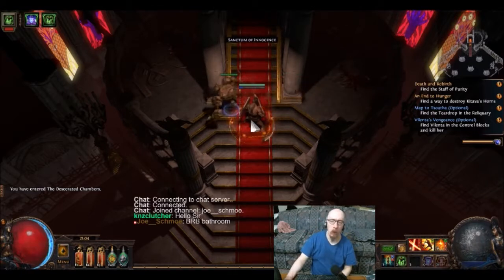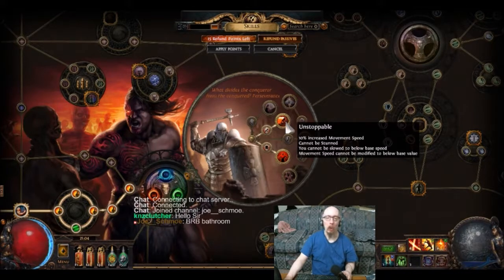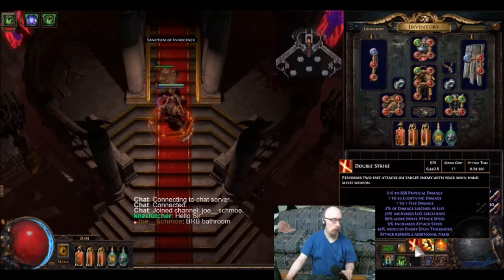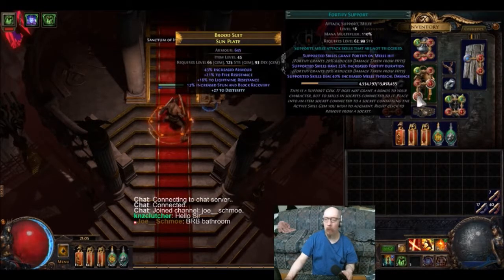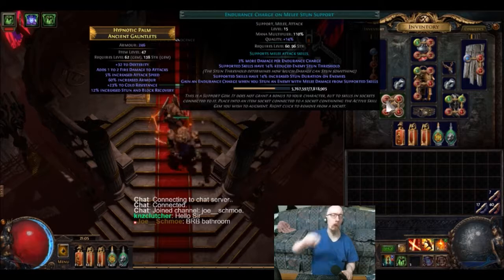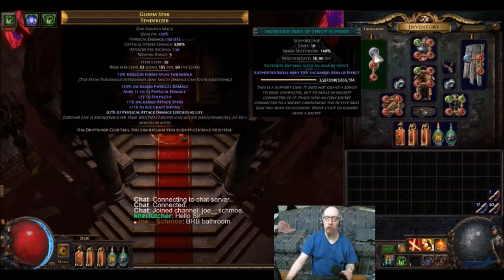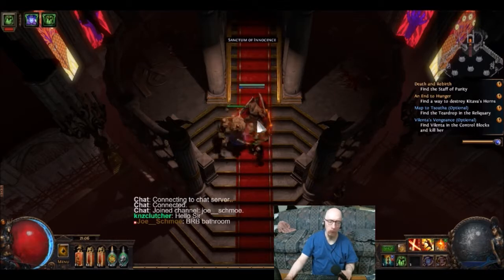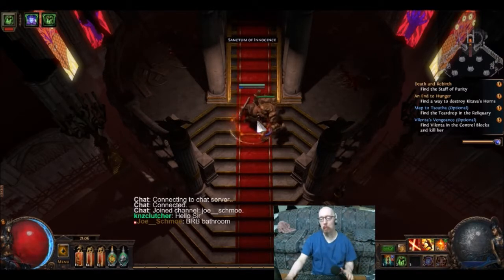Path of Exile: Avarius, Reassembled (Juggernaut Marauder), 5/18/18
This fight is just like the vanilla Avarius fight, only with dancing bloodbeams.